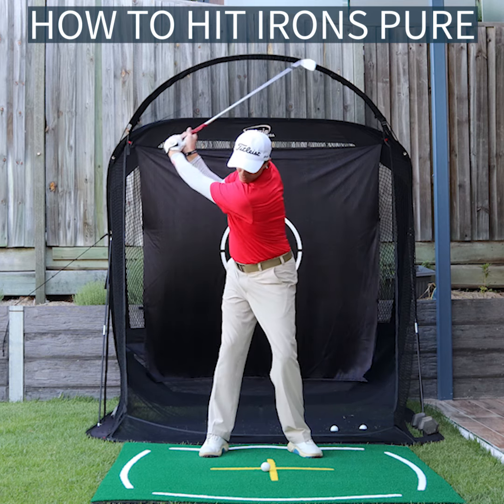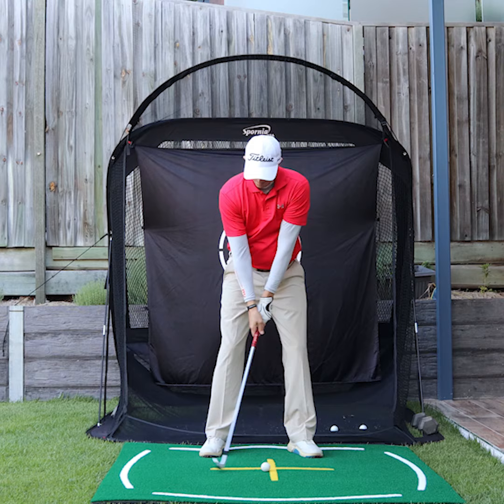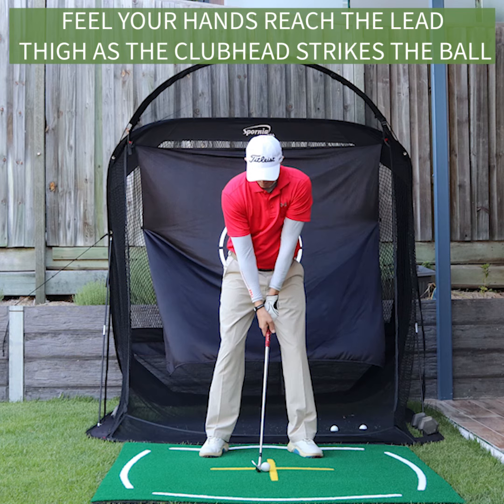How To Hit Irons PURE And GAIN Distance & Accuracy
In this video, I'll give you one simple visual of how to hit pure iron shots regardless of what level golfer you are. This works every time and dramatically improves your ball-striking and gets you hitting it solid faster. It's a simple and effective way of understanding the correct position the clubhead needs to be in to hit your irons the way they are designed to be hit.

After watching this go straight to the backyard and start practising in front of a video. Look back at the footage and make sure your hands are forward at impact and the clubhead behind. If you want to play better golf, this is one golf tip you need to shoot lower golf scores. Strike your irons solid and enjoy the feeling of playing some incredible golf.

► PRO GOLFER VIDEO CREDIT:
▸Channel ➭ @Michael John Field